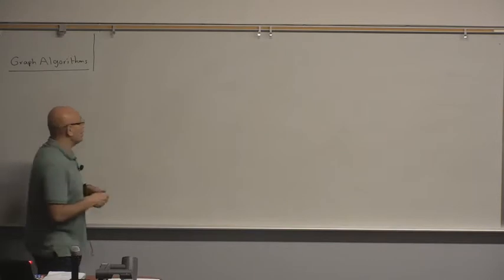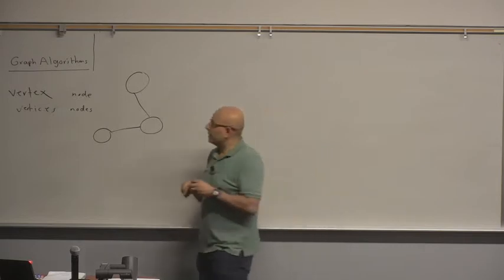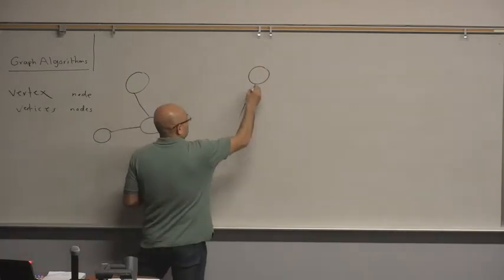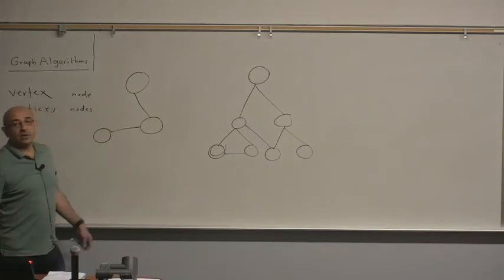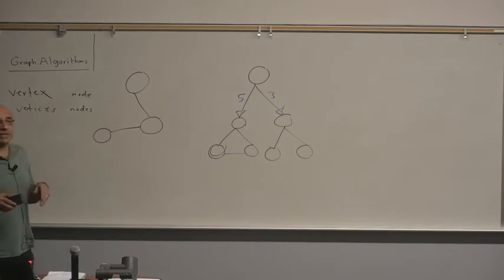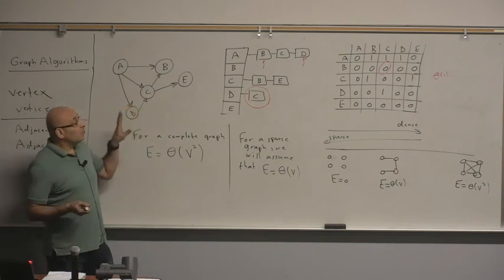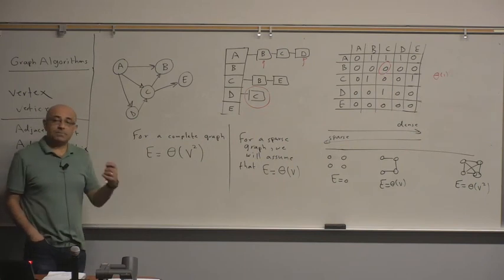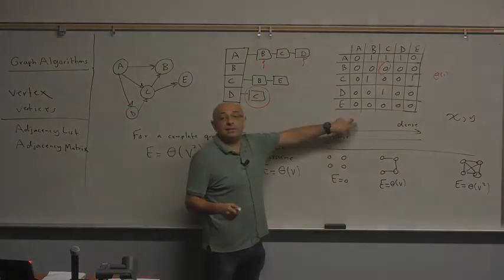Algorithms Lecture 23: Graph Algorithms, Introduction